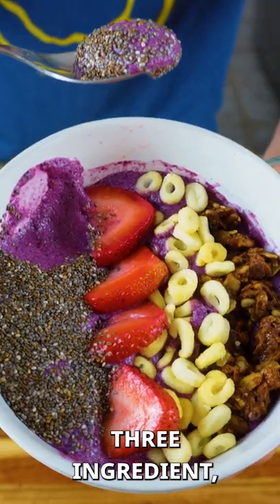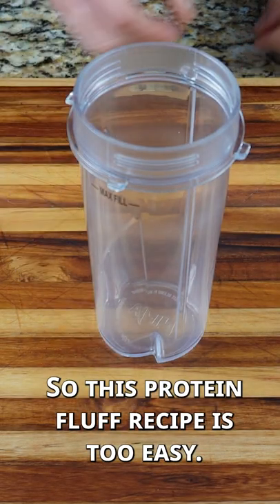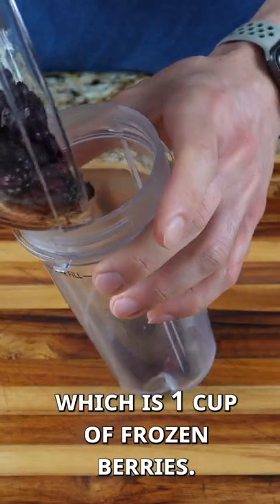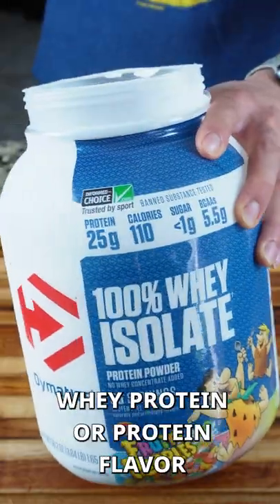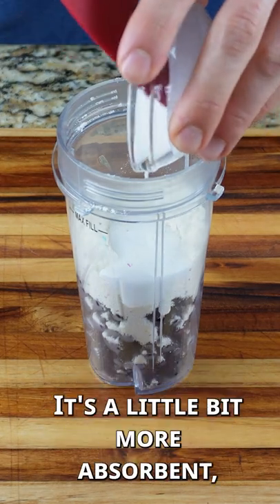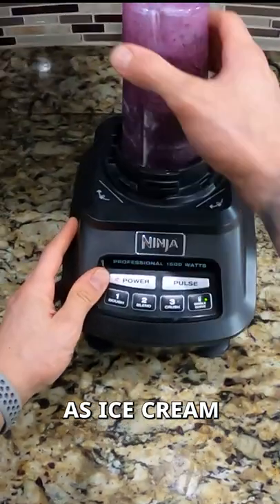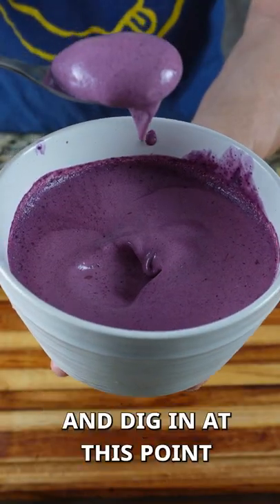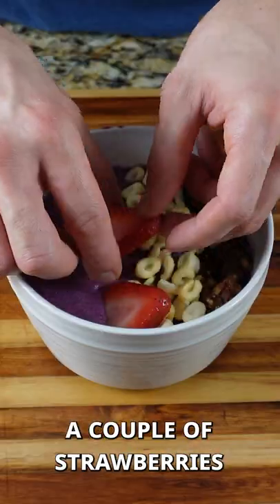3 INGREDIENT BERRY PROTEIN FLUFF! 💪🤯 How to Make an Easy Low Carb Snack!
3 INGREDIENT TRIPLE BERRY PROTEIN FLUFF!  How to Make an Easy Low Carb Diet Snack!
This triple berry protein fluff is one of the easiest, yet most delicious snacks you can have on a low carb diet! It only requires THREE Ingredients and can be made in FIVE minutes!
It is packed with protein, fiber, antioxidants and the whole recipe has just 13.8 grams of carbs!

Ingredients:
-1 Cup Frozen Berry Blend of Choice (I used Wyman's Triple Berry)
-1/4 Cup Vanilla Whey Protein (or one that would go well with berries)
-2 to 4 Tablespoons Milk of Choice (start with two and add more depending on the type of whey you use, I needed 4 tablespoons)
For Serving:
-Keto Granola, Keto Cereal, Fruit, Shredded Coconut, Chia Seeds, etc.

If you enjoy my content please:
Macros For The Entire Recipe:
Cals: 217.5
Total Fat: 4.3g
Total Carbs: 19.8g
Fiber: 6.0g
Net carbs: 13.8g
Sugar: 9.5g
Protein: 25.5g

Whey Protein I Used:
Sugar Substitute I Use:
Hand Mixer I Use:
My Favorite Spatulas:
Blender I Use: